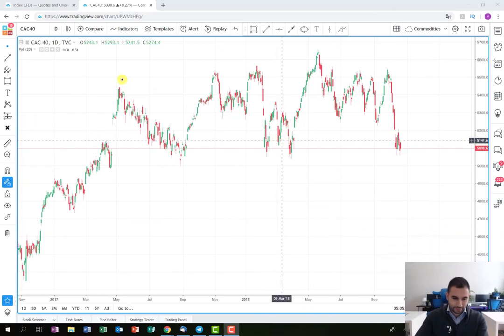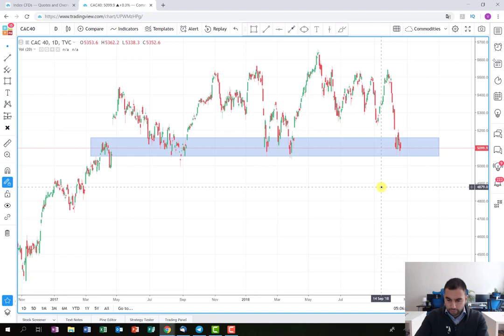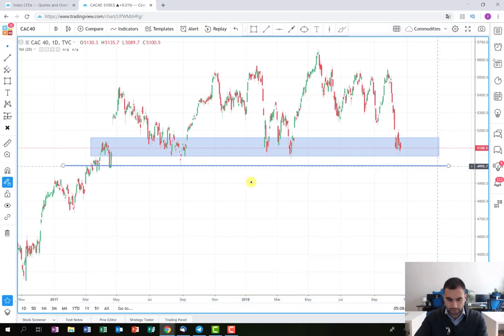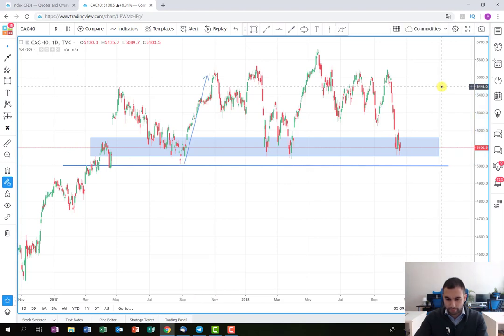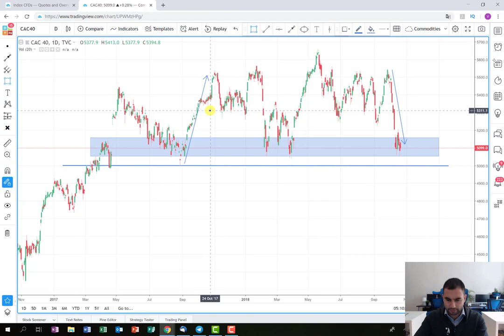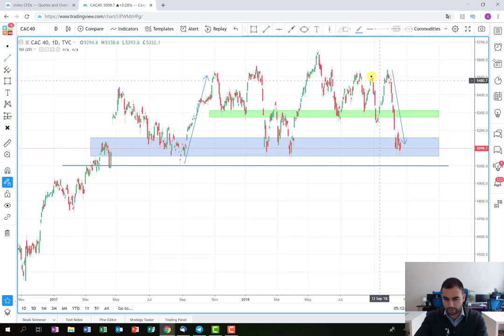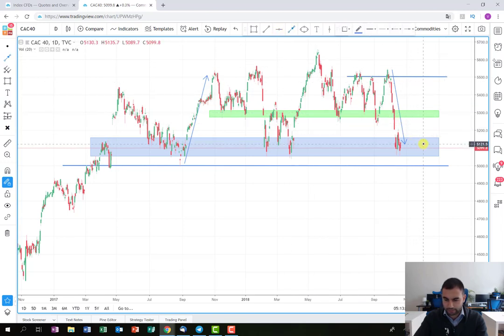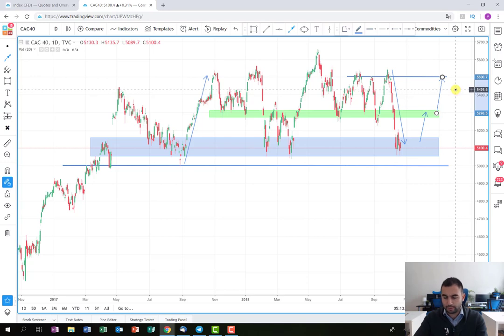New opportunity in CAC40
In this video, I am sharing my thoughts about the French index CAC40 and what are the trade opportunities there. We were able to extract very good profit from this index before so hopefully, with this plan we are going to replicate the results.